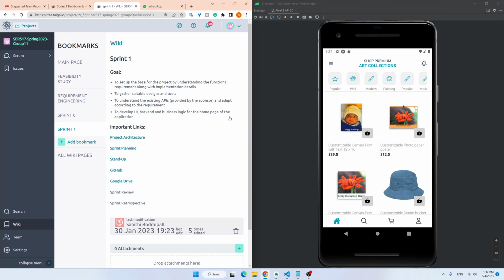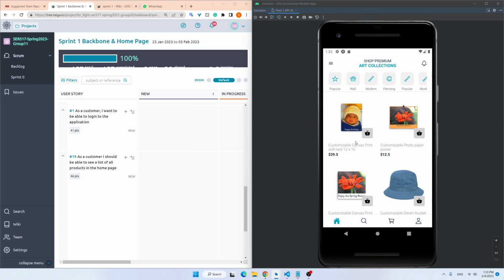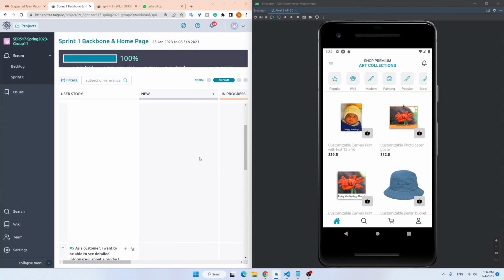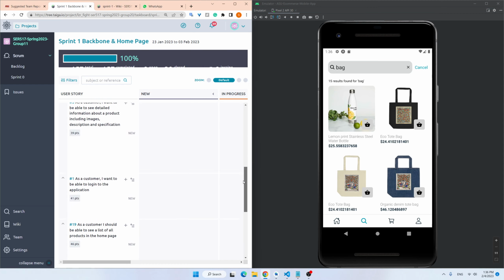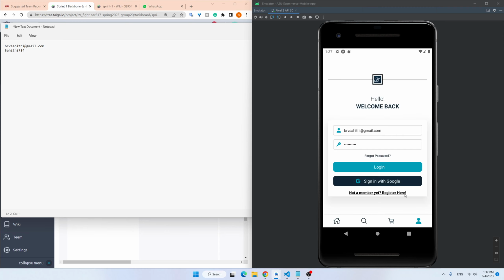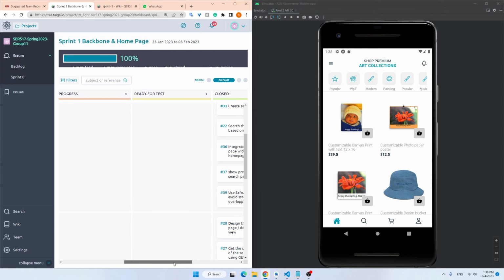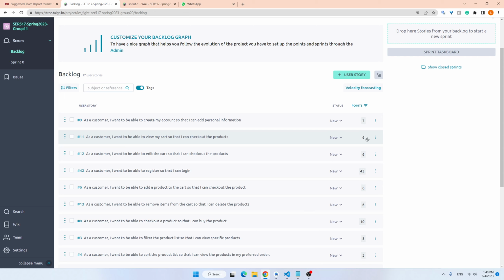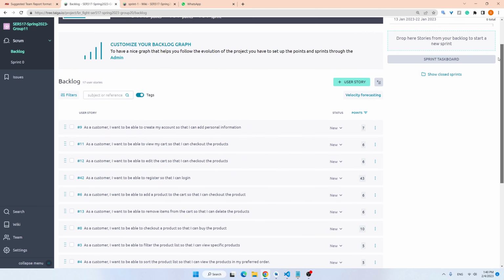SER 517-Spring 2023-Team11-Sprint 1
This is a demo of the working software of SER 517-Spring 2023-Team11-Sprint 1